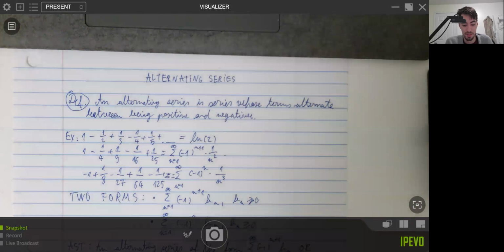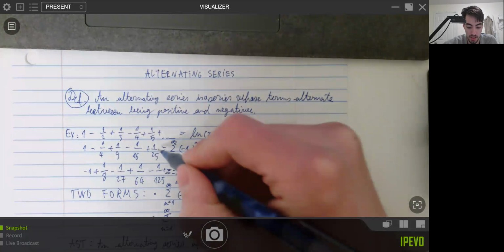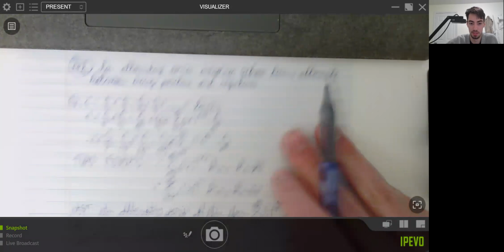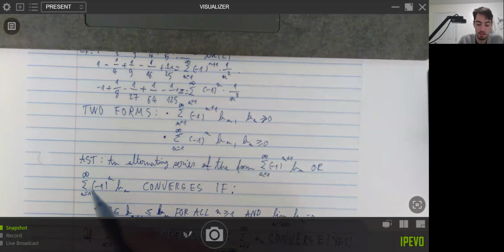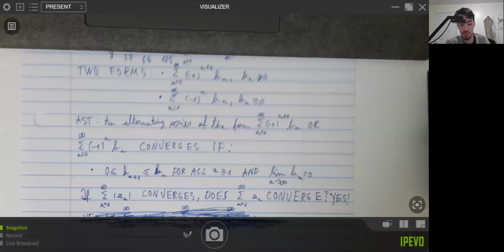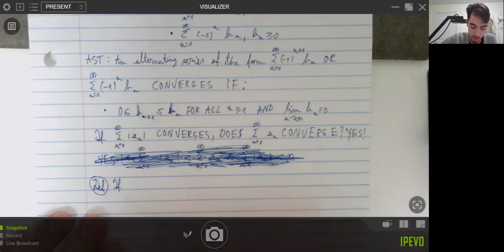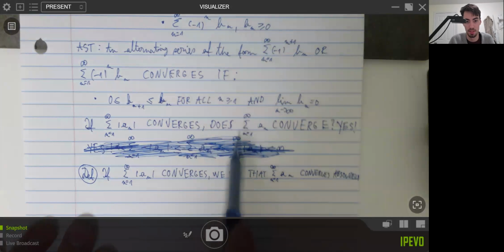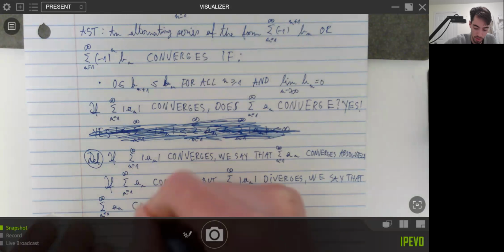5 5 Intro to Alternating Series Tudor